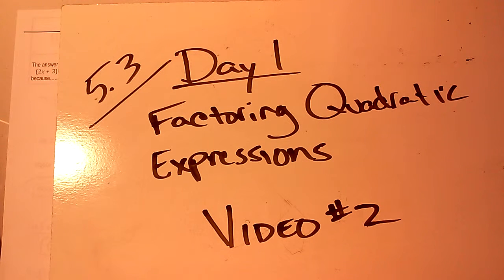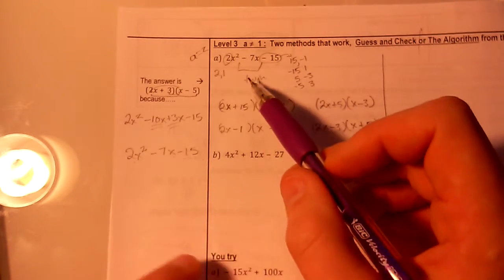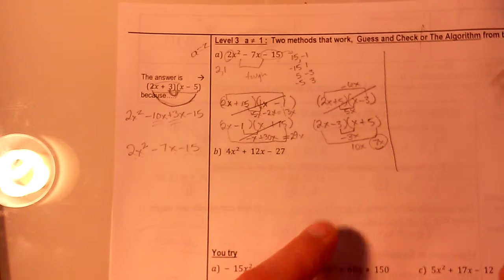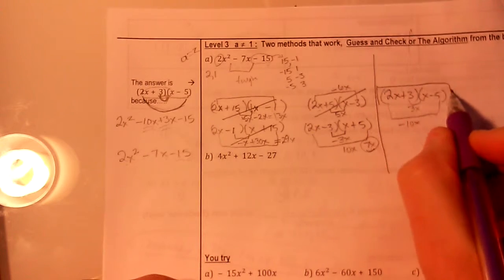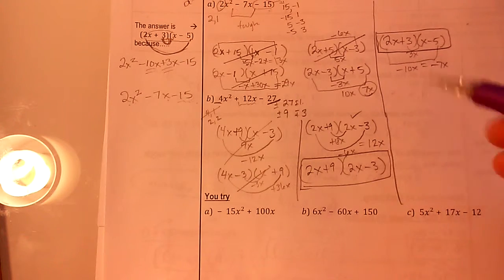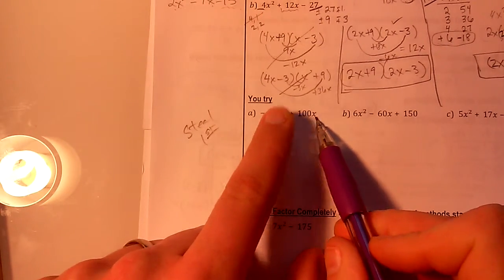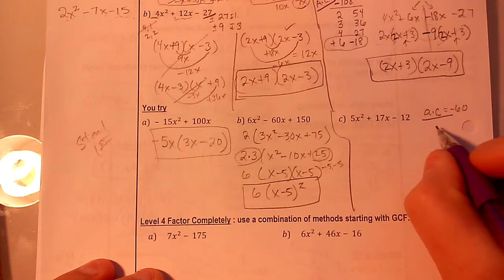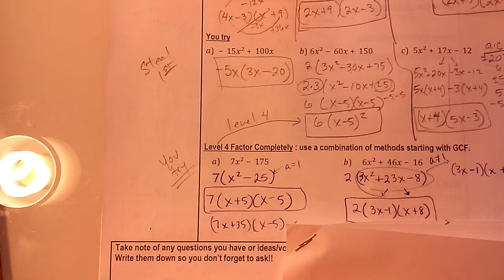Alg2 5 3 Day 1 Video #2